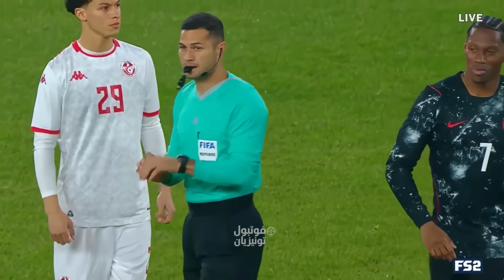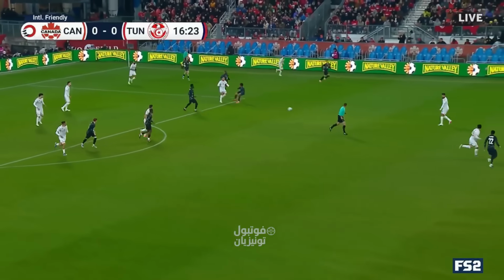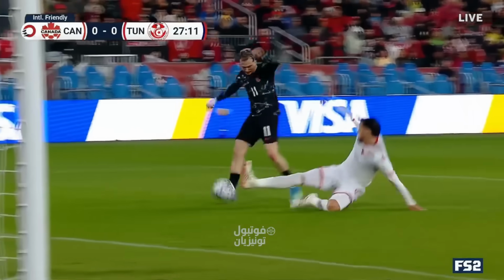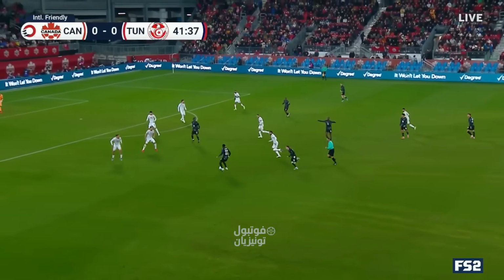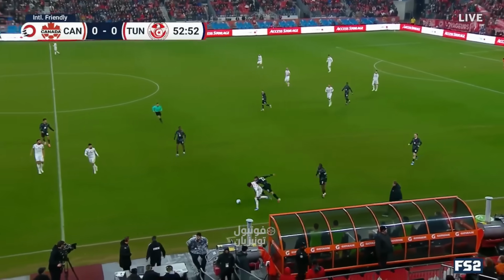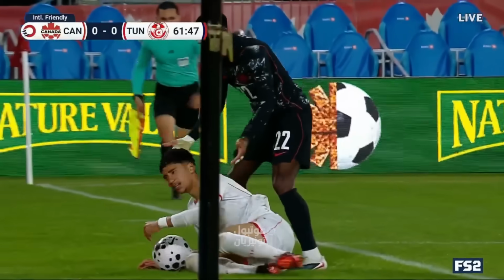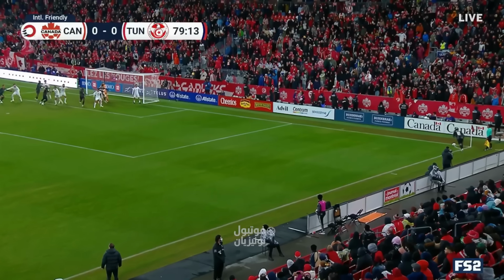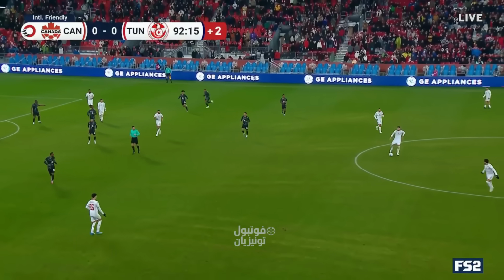ملخص مباراة تونس كندا 0 - 0 ... 1 افريل 2026